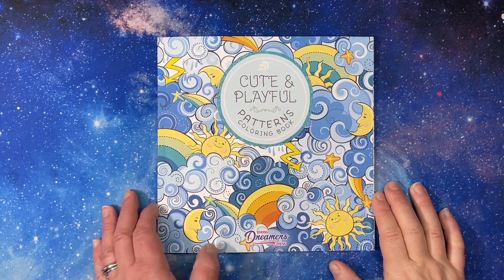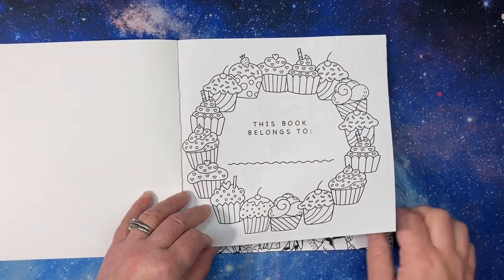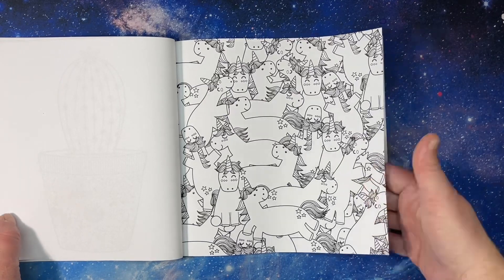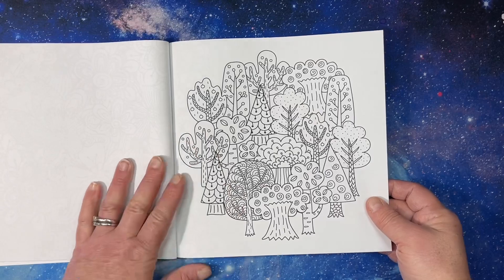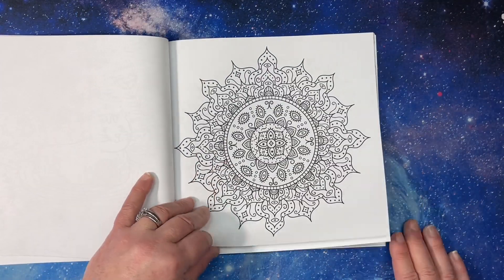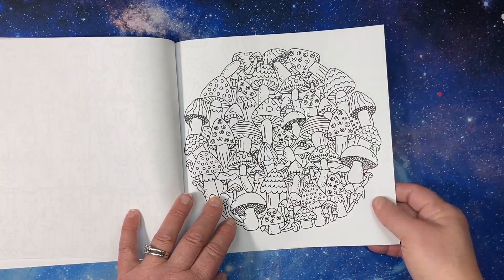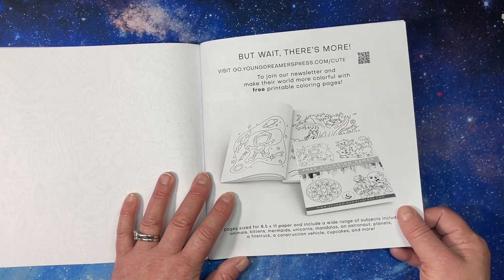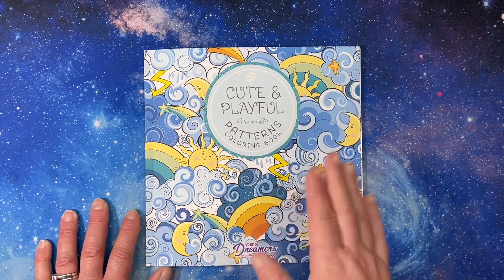Flip Thru: Cute & Playful Patterns by Young Dreamers Preas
Cute and Playful Patterns Coloring Book

Coloring Supplies:

Coloring Books: